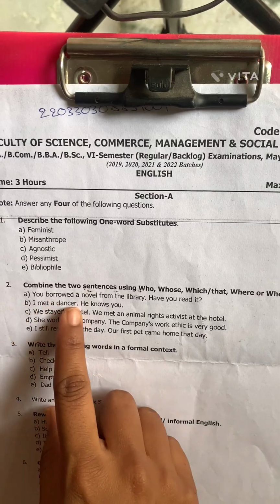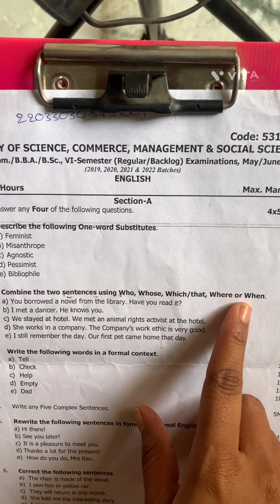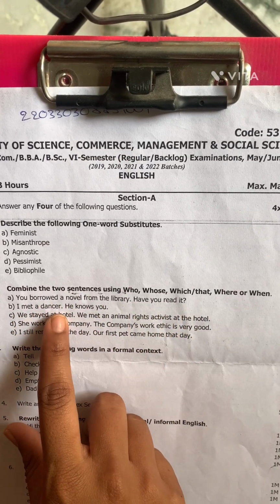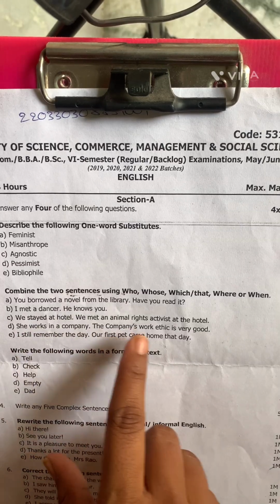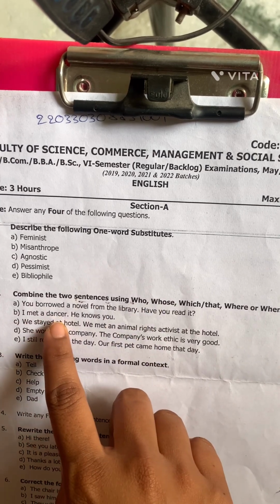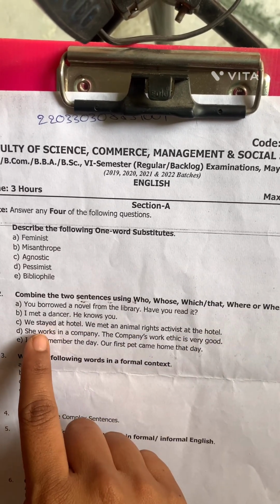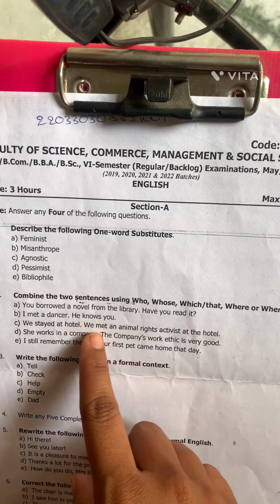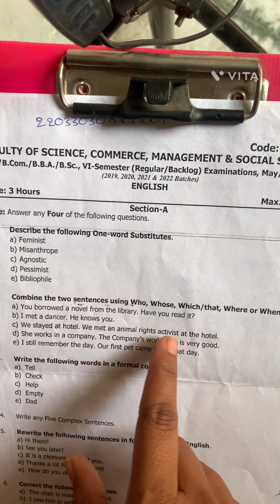6th semester English question paper 2025 Palamuru University